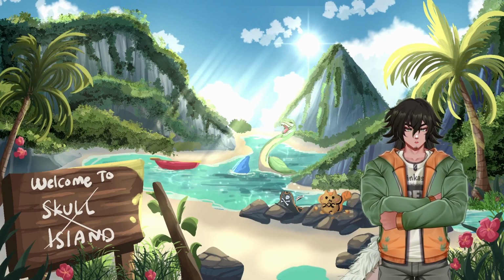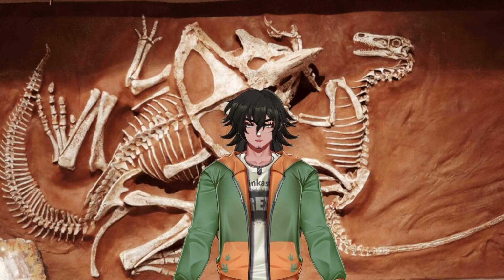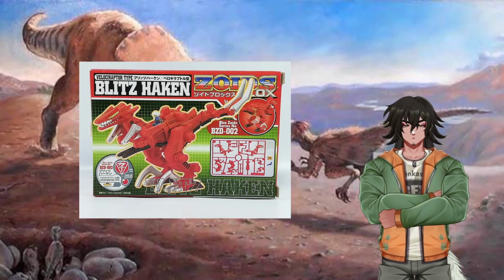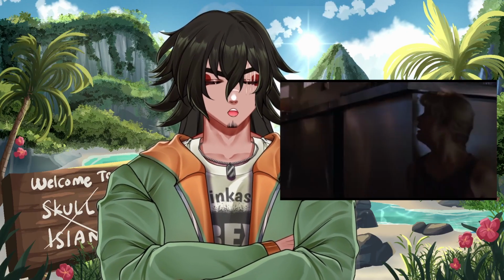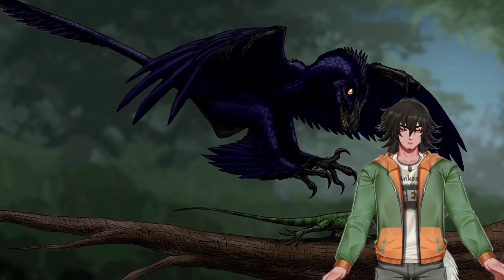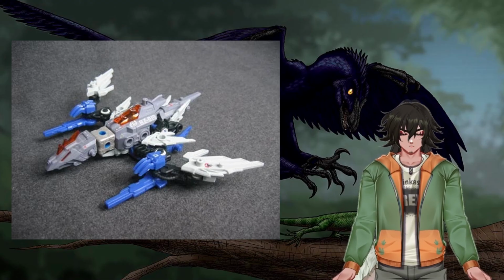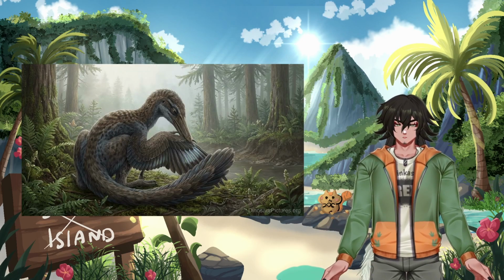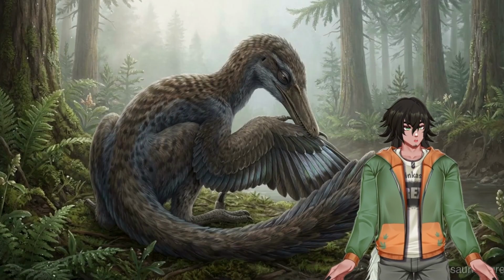Zoids Analysis Episode 3 - Raptor Zoids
Welcome back to Zoids Analysis! Where I go over the Zoids you request and compare them to their real world animal counterparts! Today for episode 3 we are going over those clever girls, Velociraptor and raptor-type Zoids

Music used
Sky Sands Sands - Kirby Air ride
Geurdo Valley - Legend Of Zelda: Ocarina of Time
Desert - Ragnarok Online
The Crimson Comet - Gundam Build Fighters